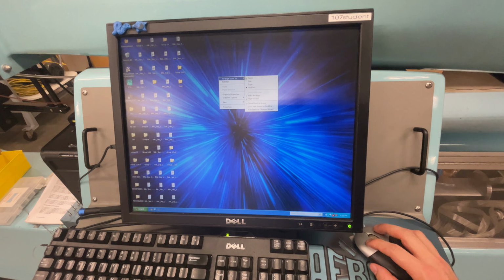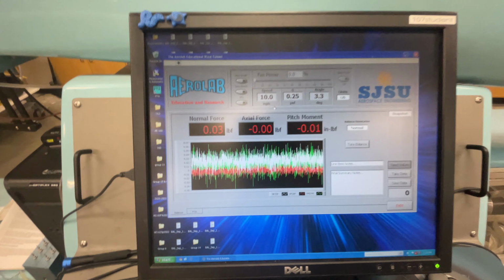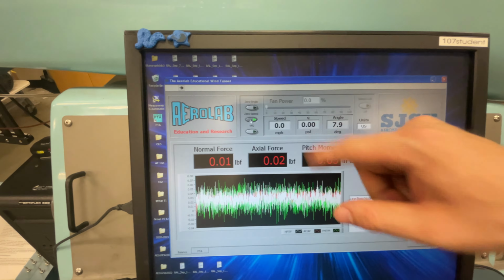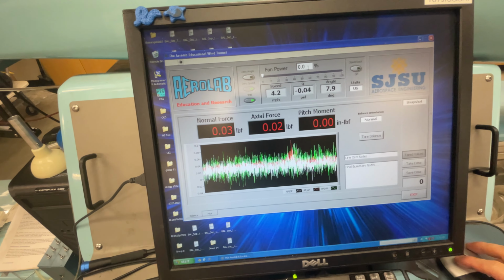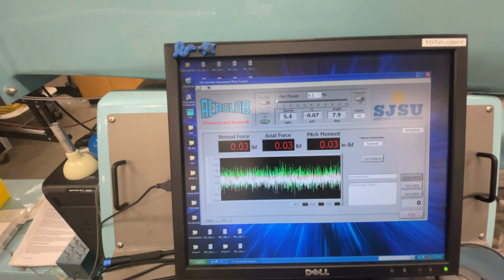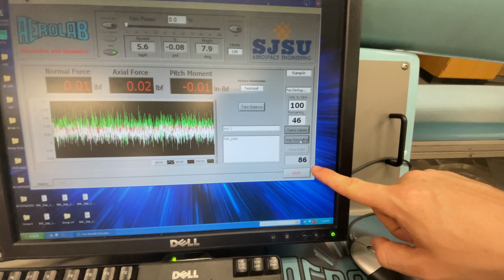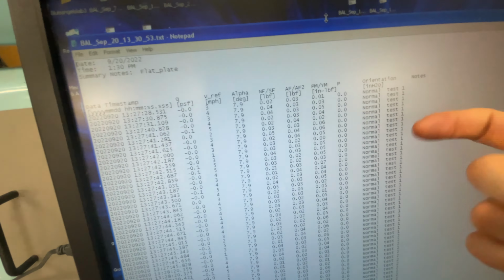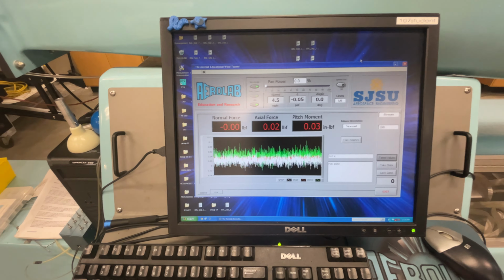AE160/162 Wind Tunnel User Interface